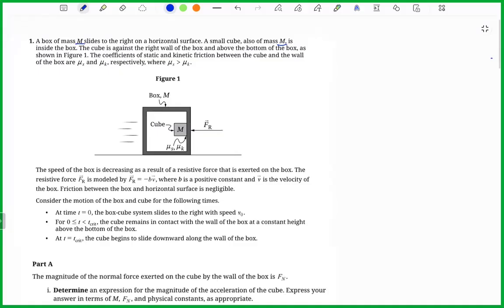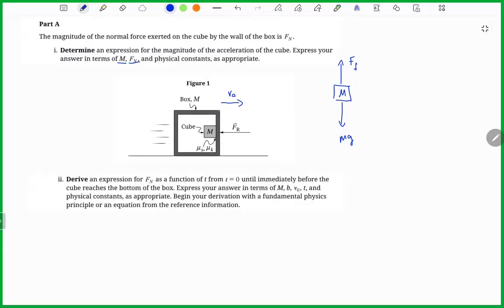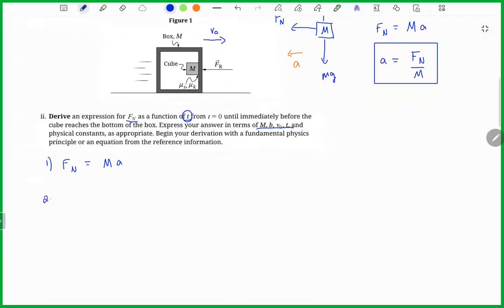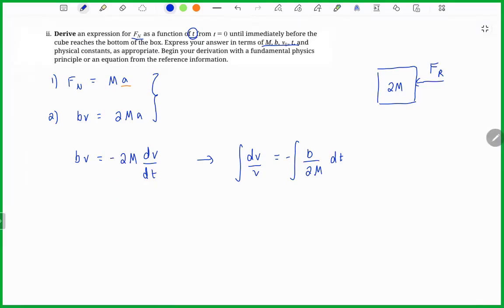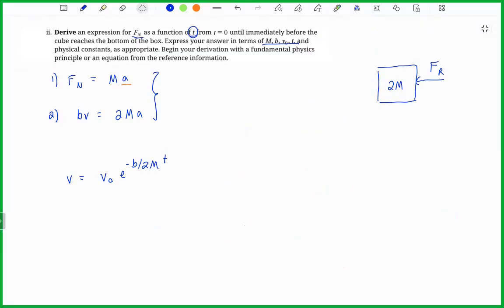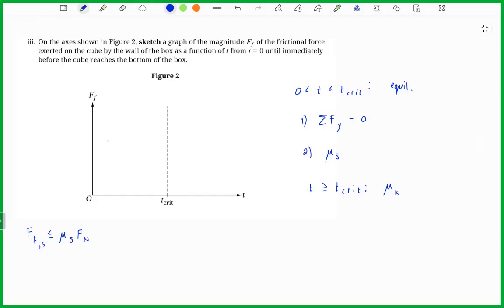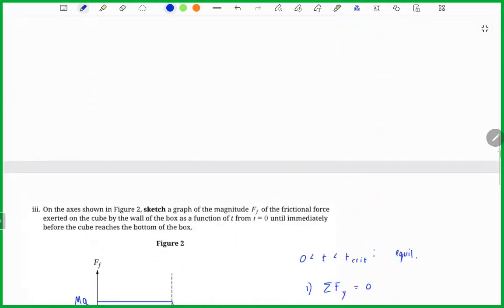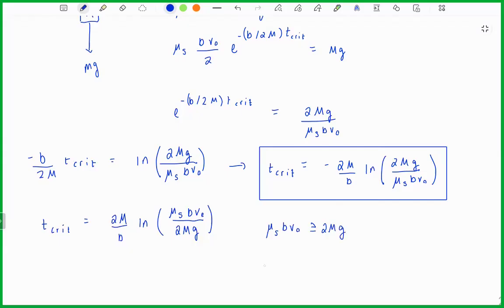AP Physics C Mechanics 2026: Problem 1 Worked Solution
In this video, I'll work through problem 1 on the 2026 Mechanics exam.   This is a fairly long video, so see bookmarks below to jump ahead to specific subparts.

00:00  Problem Intro
02:02  Part A)i
03:33  Part A)ii
06:37  Continuing part A)ii, but working through separation of variables in detail - skippable if you're comfortable with this.
08:10  Finishing part A)ii
09:19  Part A)iii
11:40  Part B
13:49  Intuition check